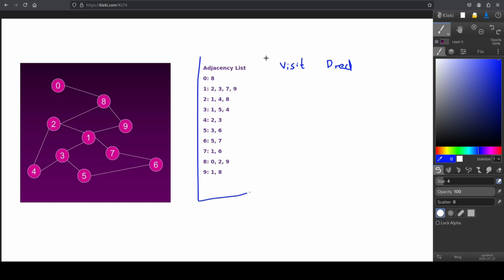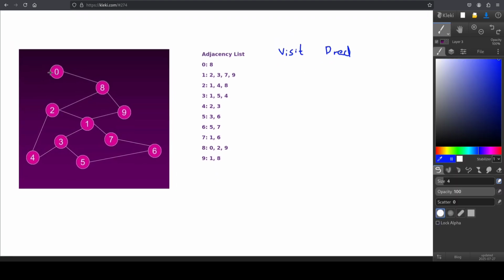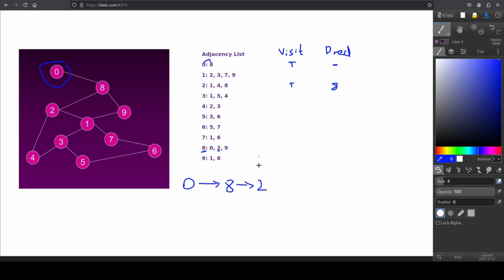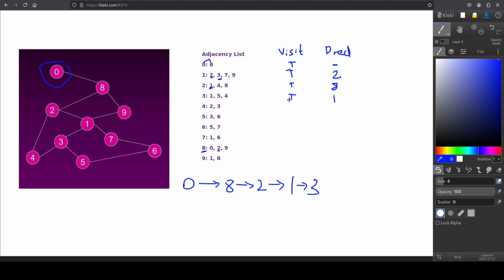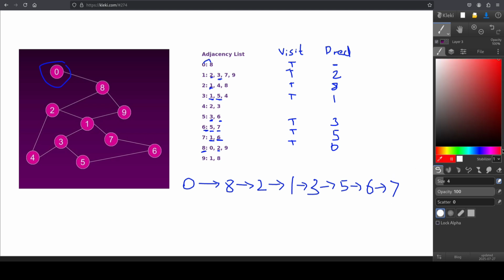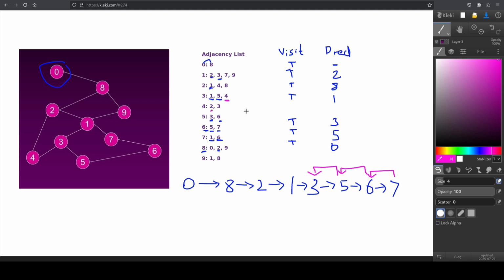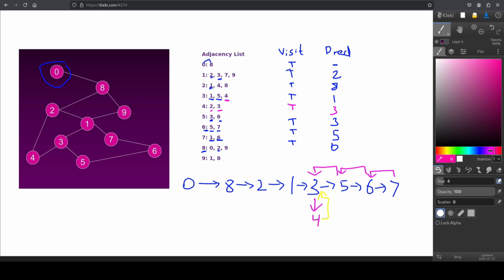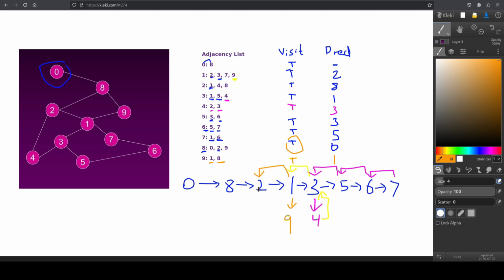Depth First Search (DFS) Algorithm